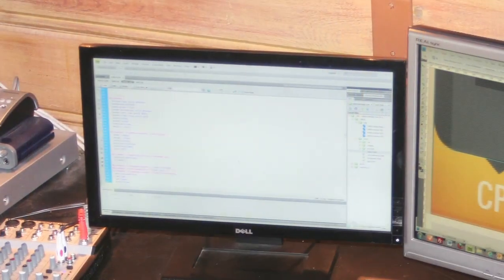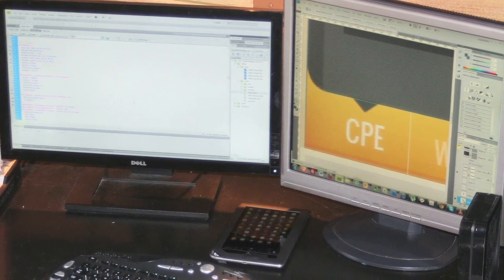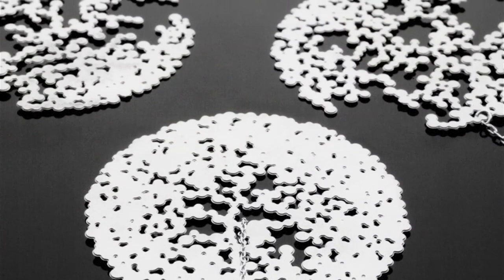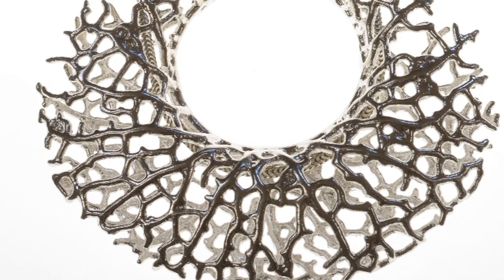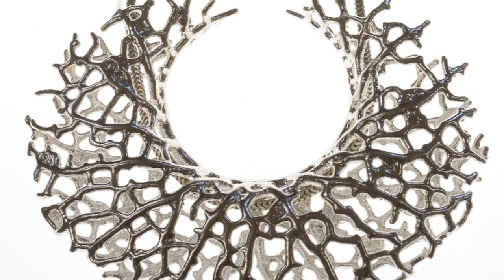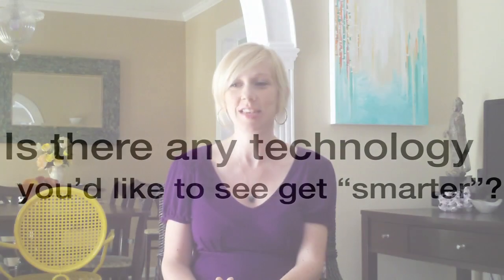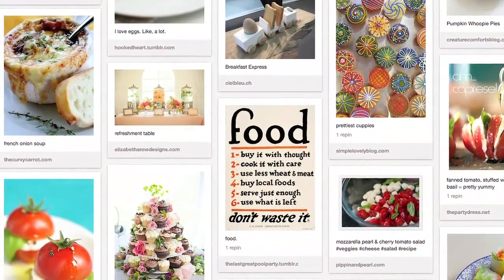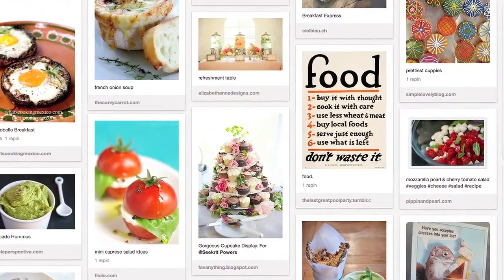Designer Tools of The Trade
Find out how five designers who run their own business manage to keep all the balls in the air and still have time to be creative. How do they do it all? (Hint: the answer is technology!)

Join the conversation on Twitter with IntelEMP and share how technology improves the way that you design, work and live. Where do YOU see technology in 10 years?